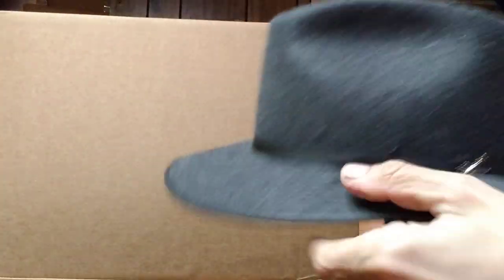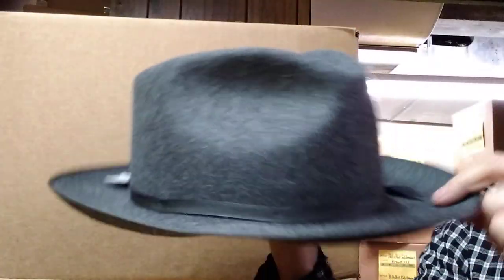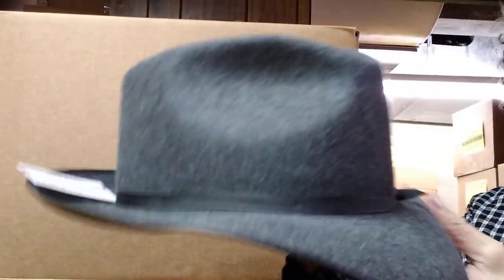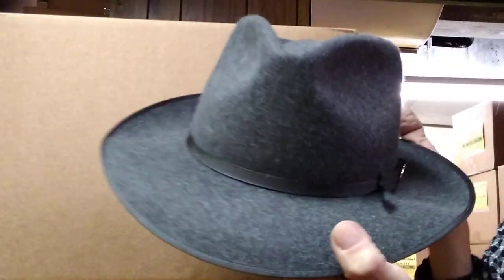Stetson Stratoliner Ultralight!! A Rollable Stratoliner??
Sincerely,
Love the felt quality and performance!
shout-out to my main man,
 Patriot! for the request!
glad u enjoyed Thick as a Brick 😎too!